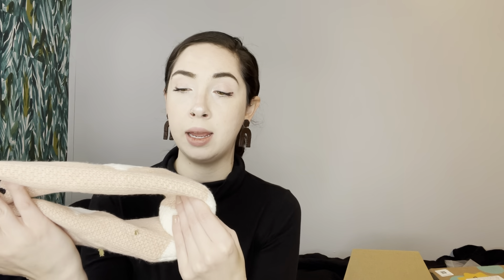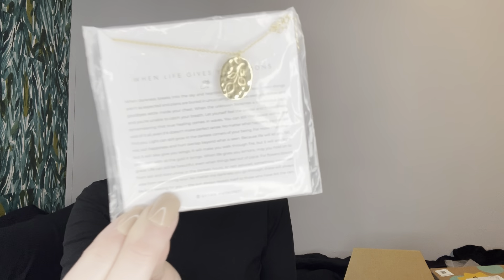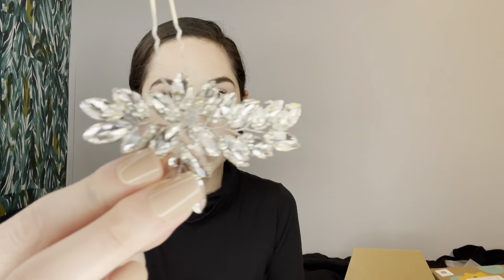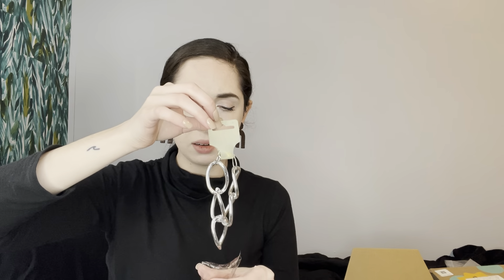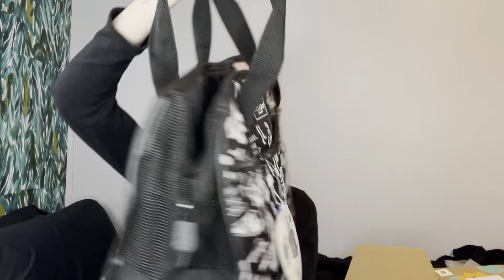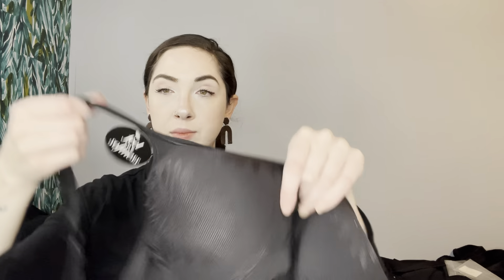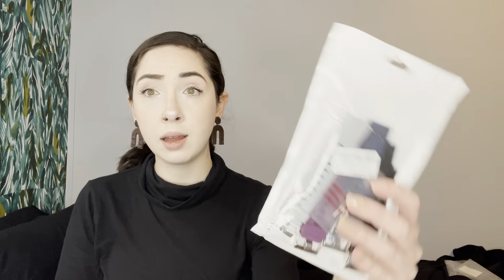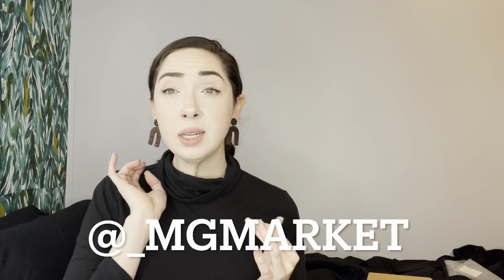Socks I Wore in High School? | ThredUP Fun Rescue Box Unboxing